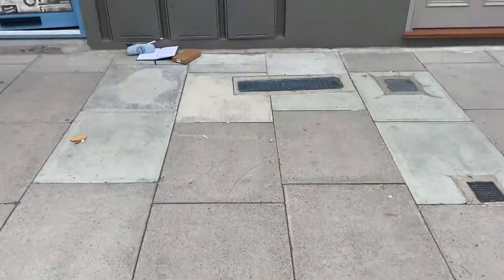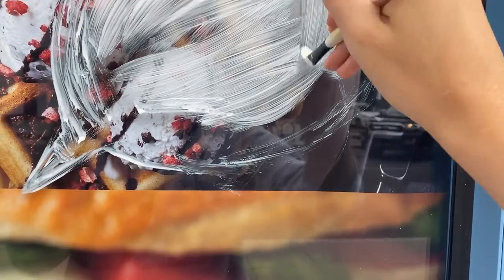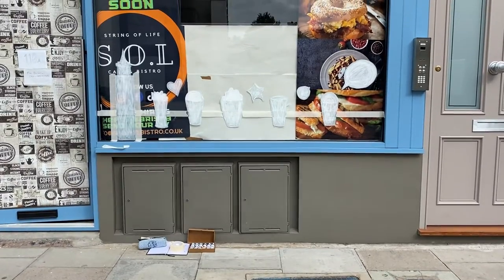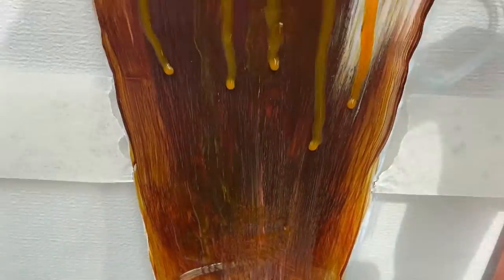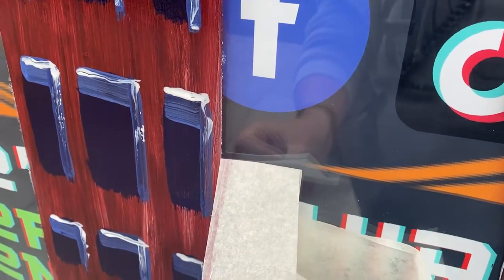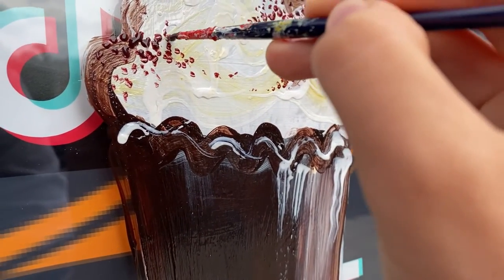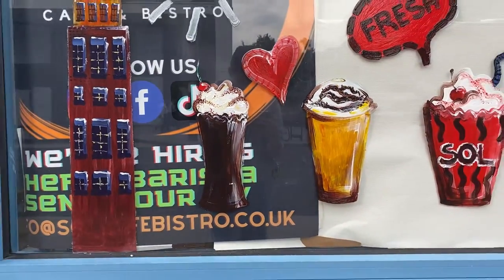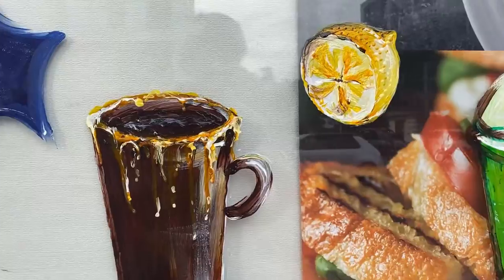How To Paint On Glass | Mural Art | External Painting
Nowa Art Studio welcomes everyone who wants to be creative and involved in different types of arts and crafts!

Today. ? GLASS WINDOW PAINTING !
As part of my Nowa Art Studio services - I create murals all around London. Today, I have decided to share with you a quick video of How To Paint Glass Window.
Since I had to learn myself how to paint glass windows a while ago, obviously I have looked around YouTube content to find any guides of what equipment to take and what is the nature of painting on glass, but NO LUCK!
Weirdly, I haven't found any ON POINT video about glass painting, even on YouTube ! Hence, THE FOLLOWING VIDEO. 😊